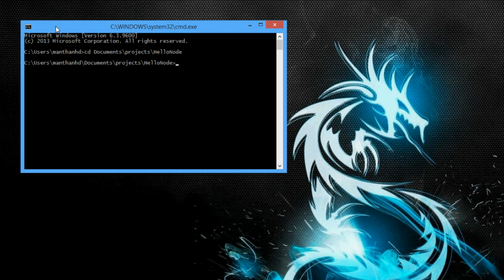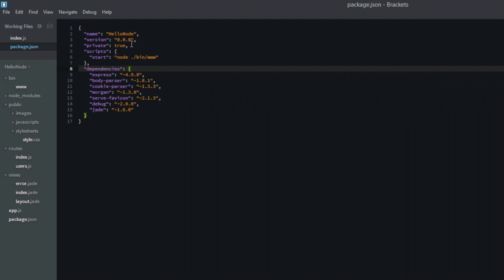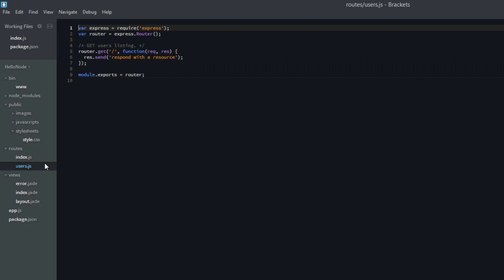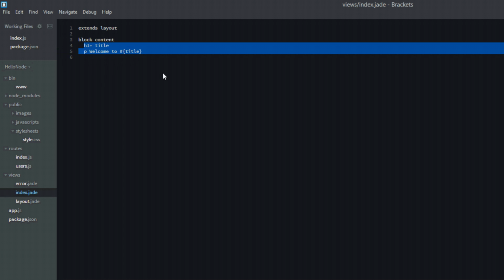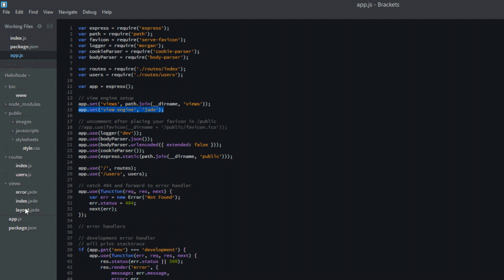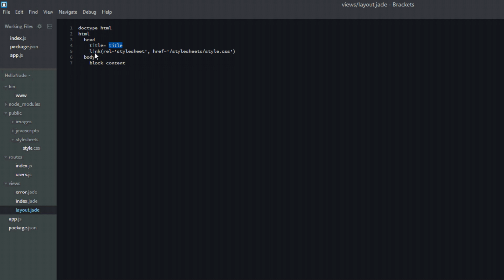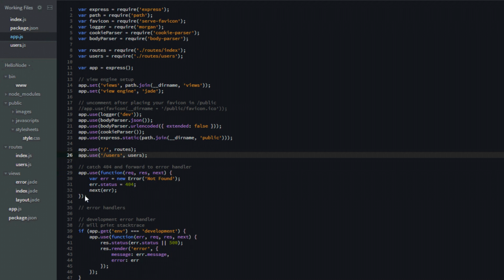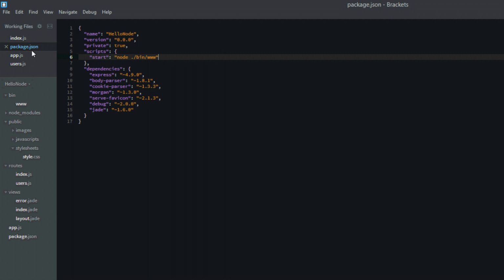Understanding package.json and Express - Node.js Tutorial 2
Continuing from previous video, in this video we take a closer look at what package.json file is, it's role and how it's structured. We also briefly look at inner workings of expressjs like routing, templating and port configuration.